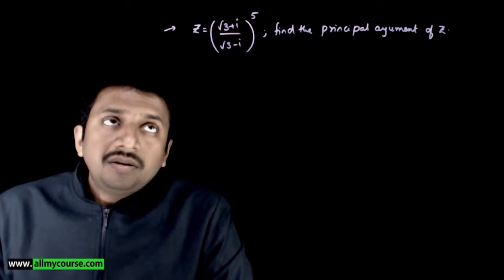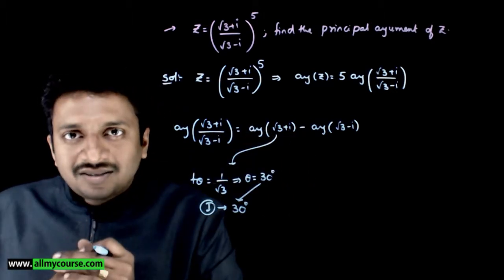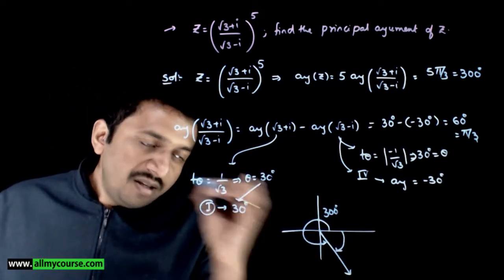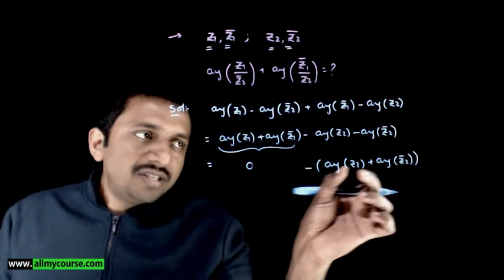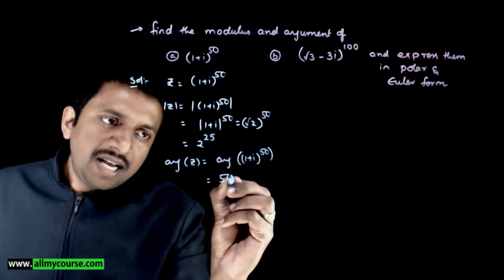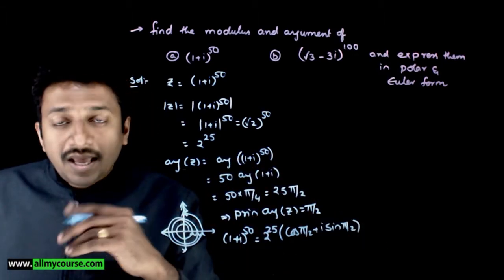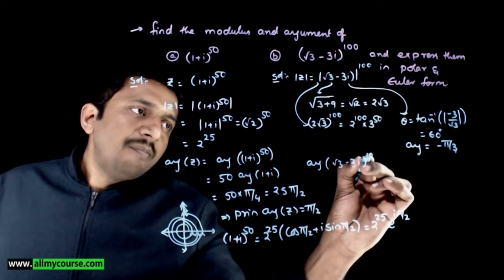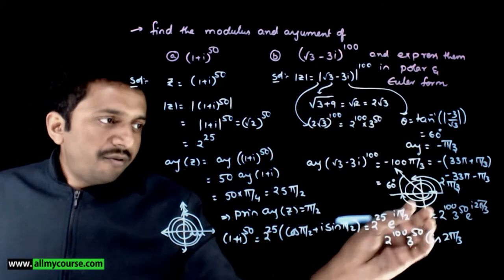13 Questions on arguments